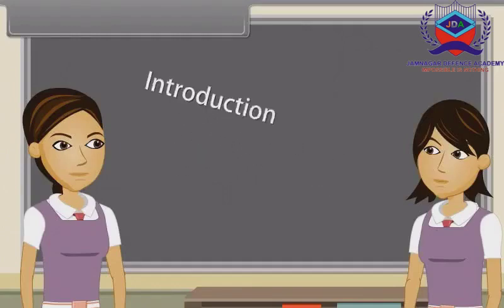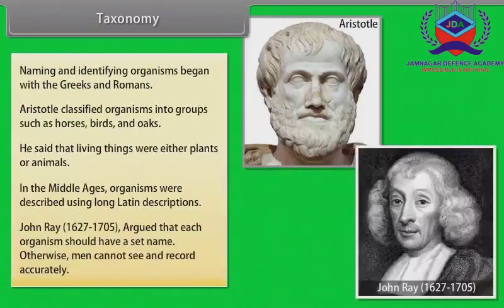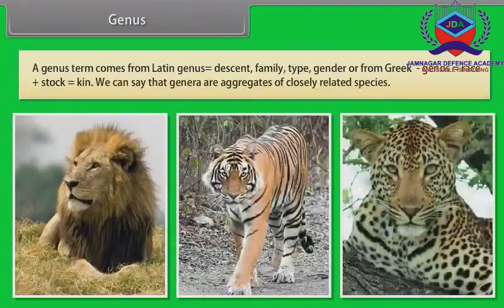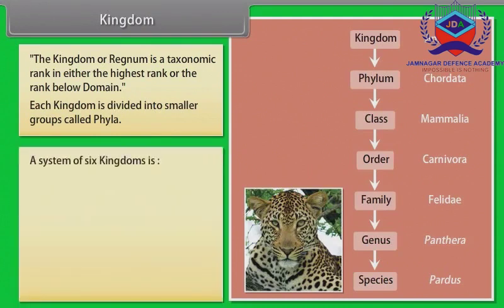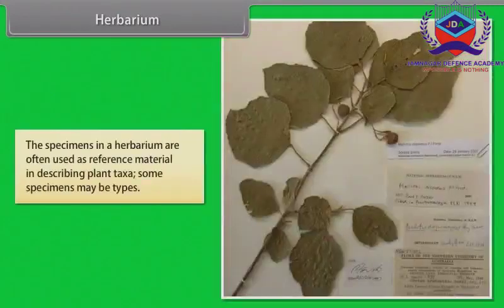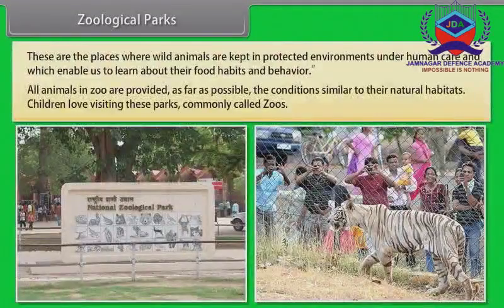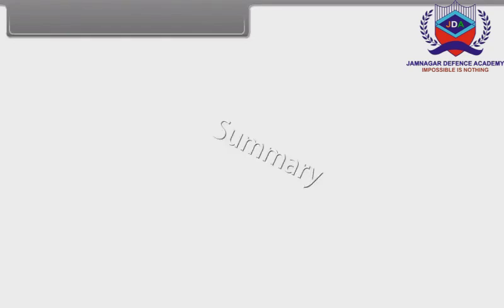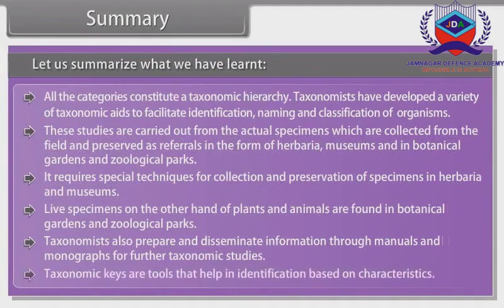||Class 11th||BIOLOGY The Living World Part 2 || Jamnagar Defence Academy || Animation Video ||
જામનગર ડીફેન્સ એકેડેમી દ્વારા શિક્ષણ ને વધુ અસરકારક બનાવવા માટે એનિમશન વિડિયો દ્વારા ધો. LKG થી ધો. 12 science ના હિન્દી મિડિયમ તથા English મિડિયમ ના બધા જ વિષયો ના વિડિયો અપલોડ કરવામા આવશે. .
તમારા બાળકો ને હવે ઘરે બેઠા રિવિઝન કરાવો નવી રીતે..
અન્ય માહિતી માટે સંપર્ક : 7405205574